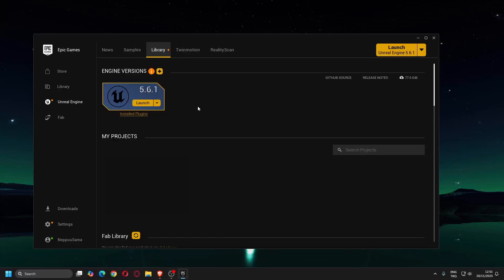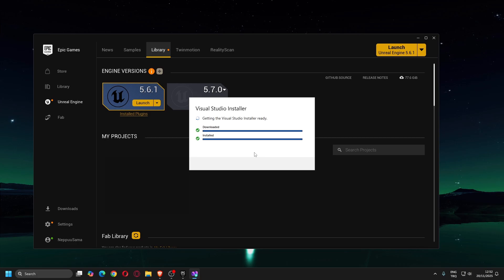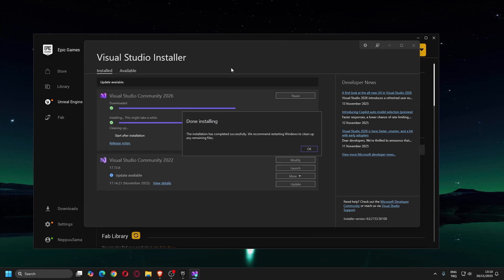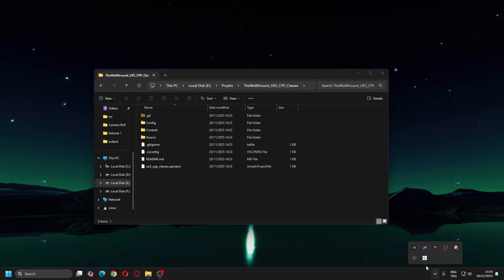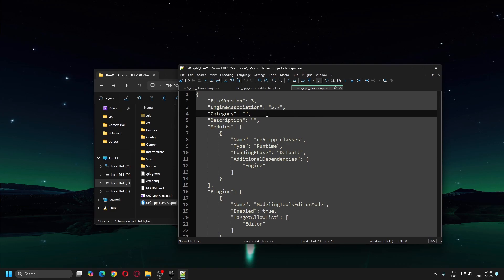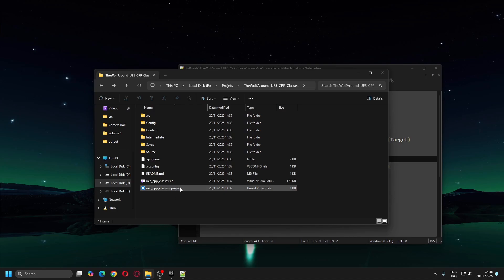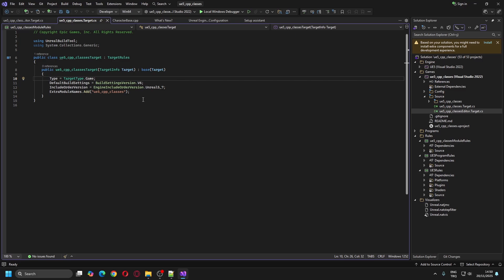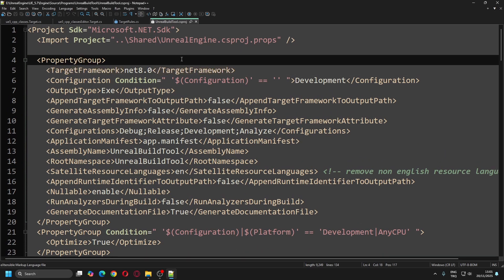How to Migrate to Unreal Engine 5.7 (Complete Step-by-Step Guide)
🚀 How to Migrate to Unreal Engine 5.7 (Complete Step-by-Step Guide) | Fix Common Errors & Setup Visual Studio 2026
🔥 STRUGGLING with Unreal Engine 5.7 migration? You're not alone! This comprehensive tutorial shows you EXACTLY how to migrate your projects from older Unreal Engine versions to UE 5.7, with solutions to every error I encountered during the process. No more broken builds or confusing error messages!

💡 TROUBLESHOOTING TIPS COVERED:
• Fixing "Project files not associated" errors
• Correct EngineAssociation values for UE 5.7
• BuildSettingsVersion & EngineIncludeOrderVersion settings
• Resolving .NET runtime compatibility issues
• Proper Visual Studio 2026 configuration

👍 LOVED THIS TUTORIAL?
→ SMASH that LIKE button (it really helps the channel!)

💬 QUESTIONS OR TIPS?
Let me know YOUR migration experiences in the comments below! I read every comment and will help troubleshoot your specific issues.

✅ READY TO UPGRADE YOUR PROJECTS? Follow this guide exactly, and you'll save HOURS of frustration trying to figure out UE 5.7's new requirements! The Wolf Pack is here to help you succeed! 🐺✨